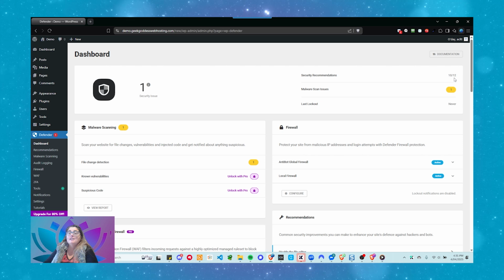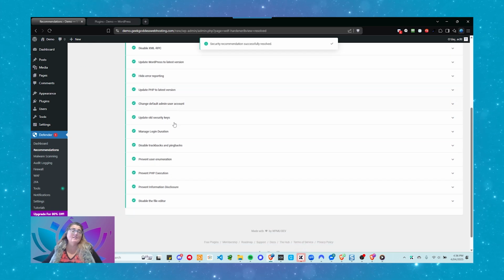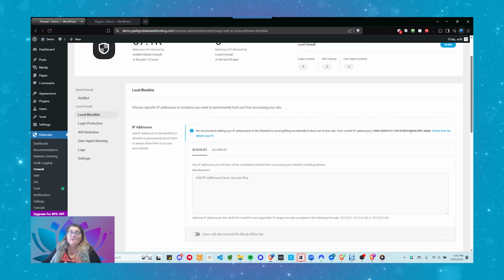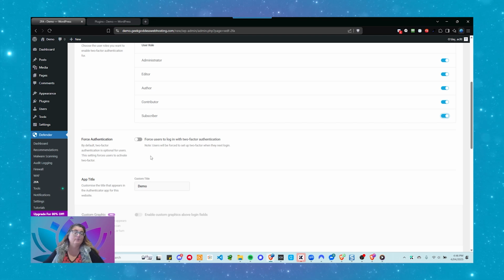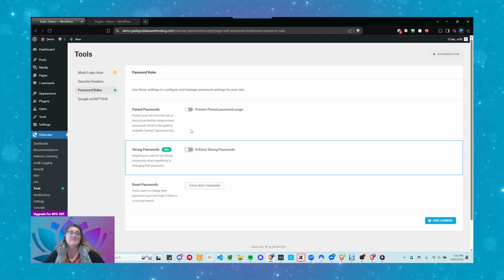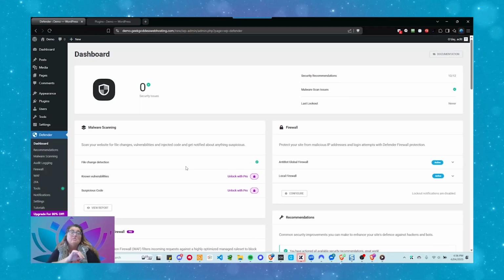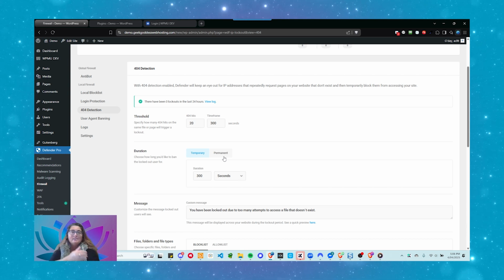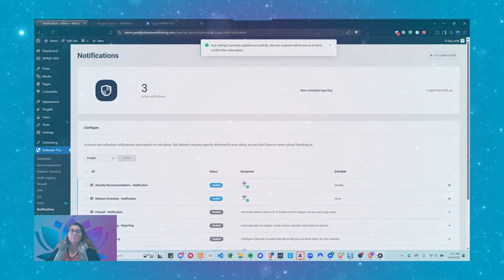How to Install and Configure WP Defender for WordPress Security (2025/457)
🔹 Want to protect your WordPress site from hackers and malware? Learn how to install and configure WP Defender for robust security!

📌 In this episode, Charly covers:

✅ Why you need a security plugin and how WP Defender helps.

✅ What WP Defender does—firewall, malware scanning, login protection & more.

✅ Why layered security is essential for website protection.

✅ Step-by-step guide to installing and configuring WP Defender for maximum security.

(Charly is provided a commission for referrals from this link)

🚀 Lock down your WordPress site before it's too late!